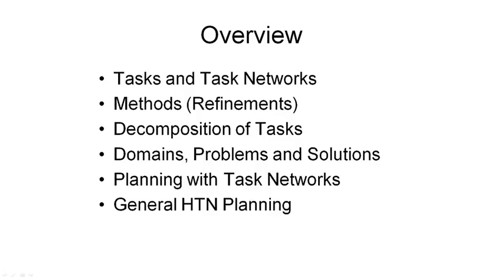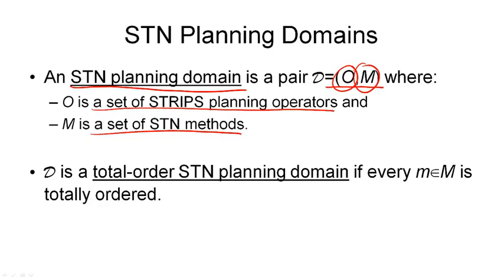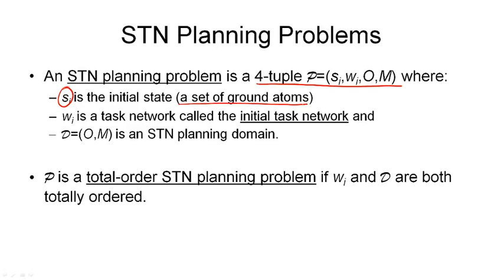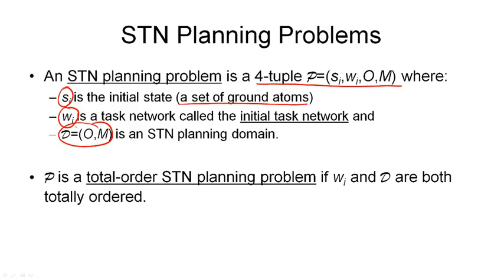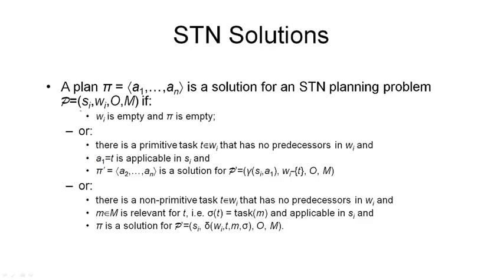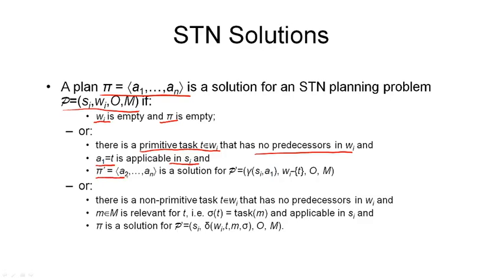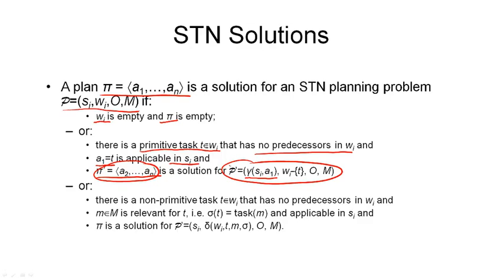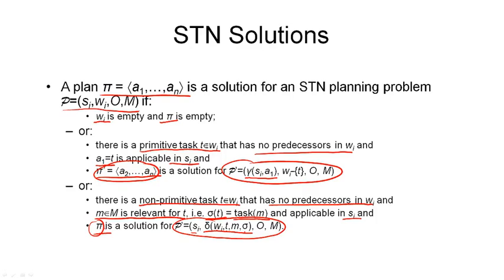3 16 3 11 Domains Problems and Solutions 813